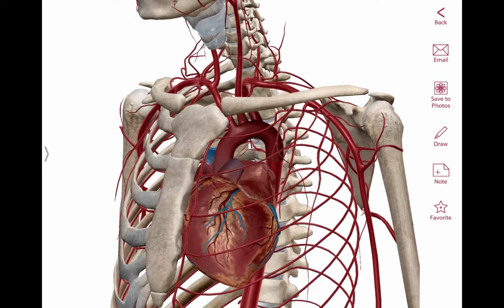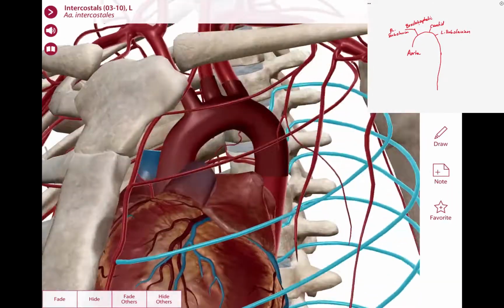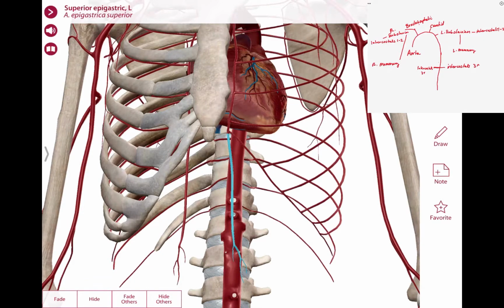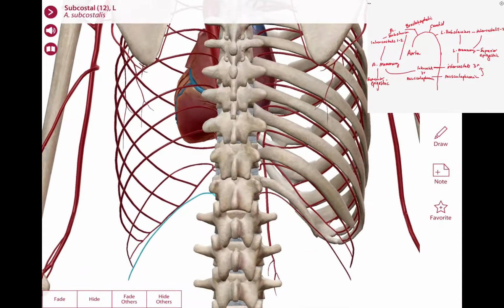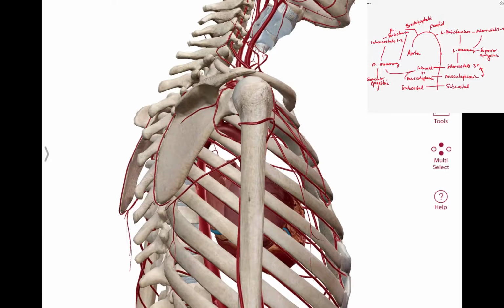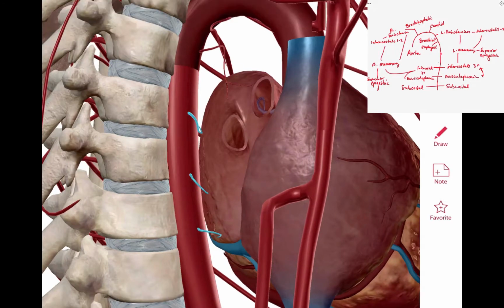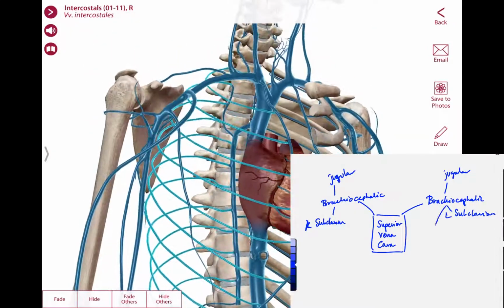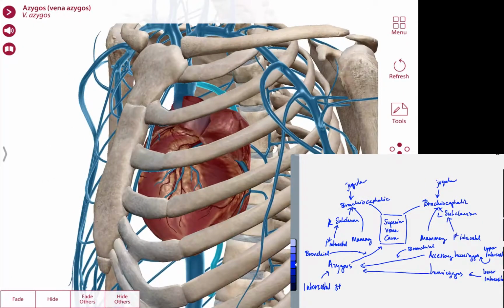Circulation of the thorax